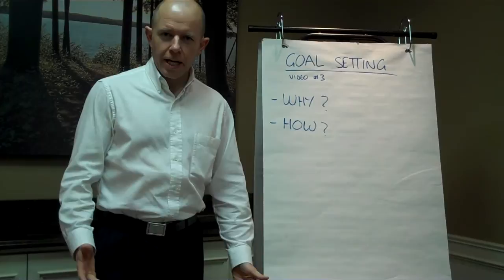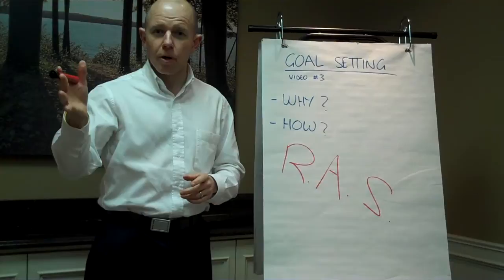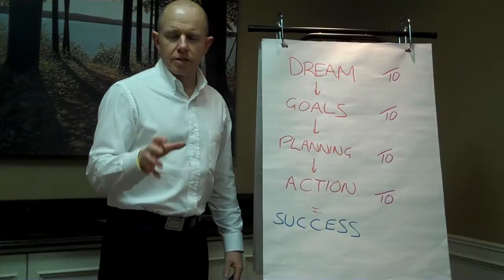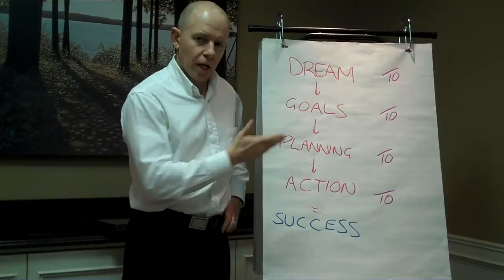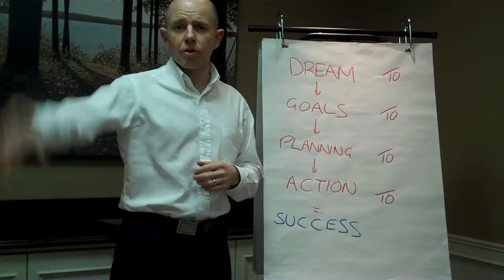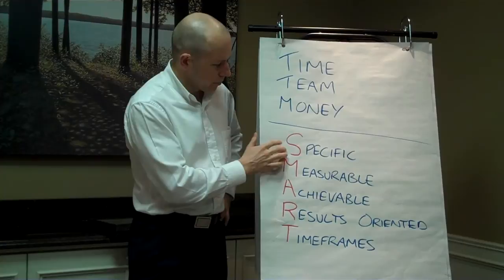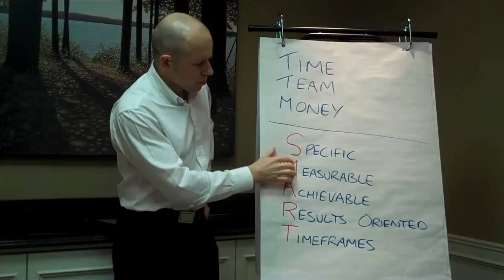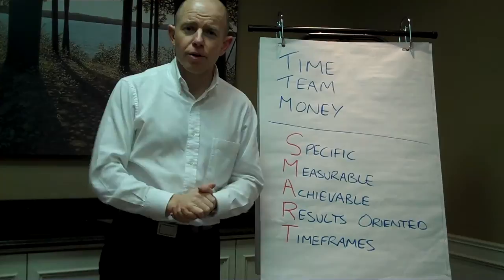Goal Setting - How and Why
In this video, ActionCOACH Jamie Cunningham will guide you through the how and why of goal setting.

If you are a new comer to GrowthCLUB or working with ActionCOACH, this is must watch to get up to speed.